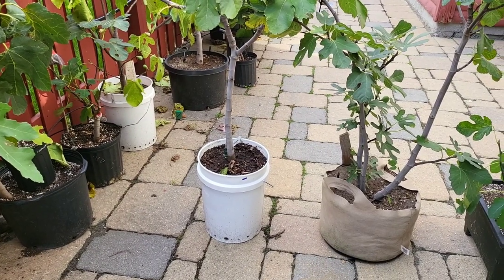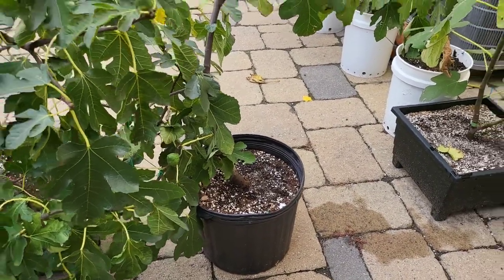The worst pot for your Fig Tree. Use this instead..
In this video I explain why you should be using one pot (Container) for your fig tree over another type of container. There are some very important fact and information here. Don't miss this video.

On Amazon.com for USA Purchases

Starfrit Digital Scale
Tanglefoot Tangle-Trap
2 Gallon Compression Sprayer
Organza Bags to protect medium fruits (4"x4.72")
Organic 100% Pure Cold Pressed Neem Oil, 16 oz
Organic 100% Pure Cold Pressed Neem Oil, 32 oz

GeenHouse Tools

Outsunny Greenhouse
Wireless Thermometer
Heater & Thermostat

Rooting Tools

Rooting Bag
Parafilm M

Fertilizing and feeding

Espoma Tomato Tone (1st Choice for me)
Jobe’s Organics All Purpose Granular Fertilizer, 16 lb
Jobe’s Organics Vegetable and Tomato Fertilizer, 16 lb
Jobe’s Organics Fruit & Citrus Fertilizer, 16lb
Jobe's Organics Bone Meal Fertilizer, 4 lb

Miracle-Gro Soluble Tomato Plant Food, 1.5 lb
Miracle-Gro Soluble Tomato Plant Food, 3 lb
Miracle-Gro Soluble All Purpose Plant Food, 1 lb
Miracle-Gro Soluble All Purpose Plant Food, 3 lb
Miracle-Gro Soluble Bloom Booster, 1.5 lb

Epso Grow Epsom Salt, 5 lb
Neptune's Harvest Crab Shell Plant Food, 4lb
Espoma PO6 Potash, 6 lb

Alaska Fish Fertilizer, 1 Quart
Alaska Fish Fertilizer, 1 Gallon
Alaska MORBLOOM Fertilizer, 1 Gallon
Liquid Kelp Organic Seaweed Extract, 1 Gallon

Southern Ag Liquid Copper Fungicide
Southern Ag Natural Pyrethrin Concentrate
Bonide Wettable Sulfur Plant Fungicide
Lilly Miller Wettable Sulfur Dust, 1 lb

Safer Brand BT Caterpillar Killer Concentrate
Garden Safe Slug & Snail Bait
Captain Jack Dead Bug Dust, 4 Lb
Sevin Ready-to-Use 5% Dust 3-Pack, 1 lb

2 Gallon Compression Sprayer

Organza Bags to protect small fruits (3"x4")
Organza Bags to protect large fruits (6"x9")
4' Weed Barrier Ground Cover, 150'

On Amazon.ca for Canadian Customers

Canadian customers

Rooting Tools (Canadian Customers)

Parafilm M
Rooting hormone
Rooting Powder

GeenHouse Tools (Canadian Customers)

Exact Greenhouse Tent
Thermostat with warning
Similar heater
Optional Thermostat
Weed Barrier

Fertilizing and feeding (Canadian Customers)

Miracle-Gro Water Soluble All Purpose Plant Food 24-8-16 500g
Miracle-Gro Water Soluble All Purpose Plant Food 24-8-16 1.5Kg
Miracle-Gro Water Soluble Bloom Booster Plant Food 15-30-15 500g
Miracle-Gro Water Soluble Bloom Booster Plant Food 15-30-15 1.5Kg
PRO-MIX® Organic Tomatoes, Vegetables and Fruits 4-4-8
Organza bags 4" x 6"